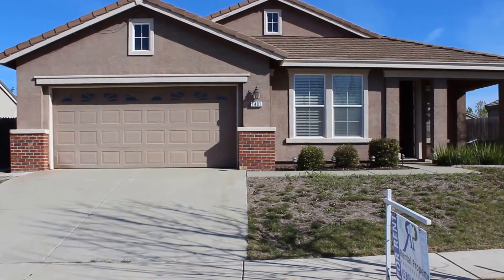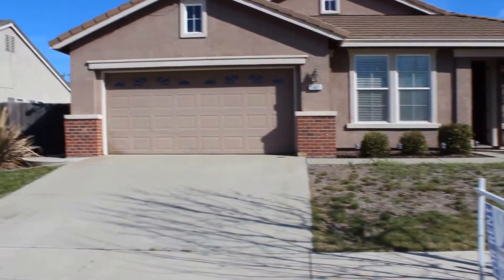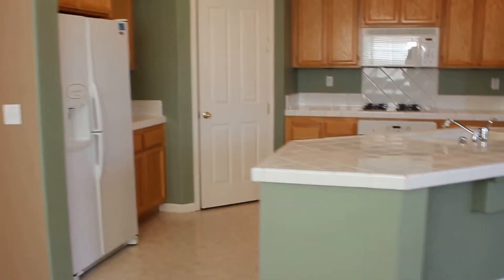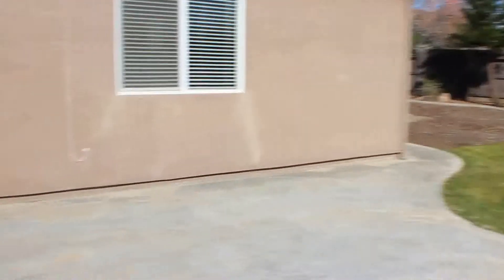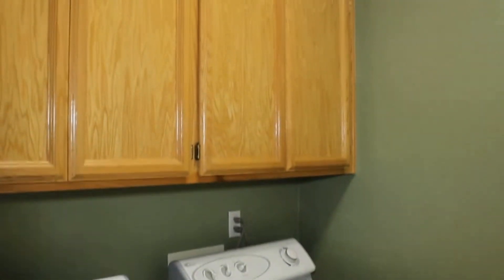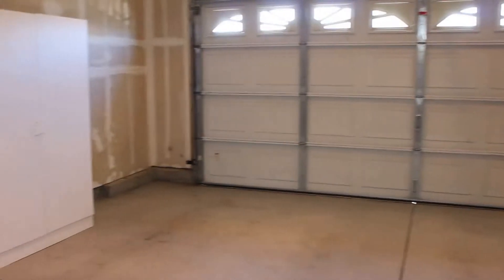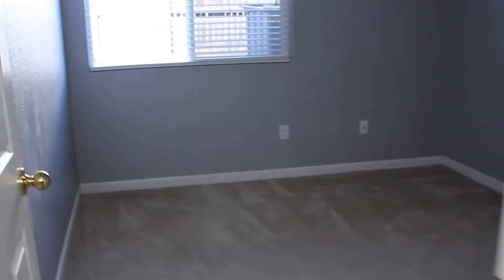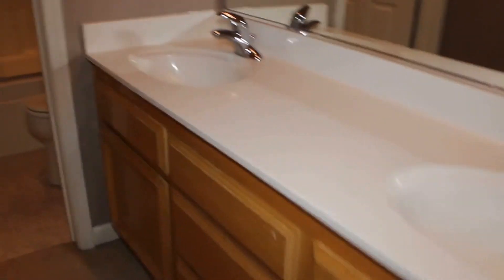"Homes for Rent Plumas Lake" 4BR/2BA by "Plumas Lake Property Management"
Get Professional, Courteous, and Fast Response Time We are a Full Service "Plumas Lake Property Management" company always ready to help!

This one of our "Homes for Rent Plumas Lake", located at 1401 Aptos Creek, Plumas Lake, CA 95961, is our latest available property! Built in 2003, this beautiful 4 bedroom, 2 bath home features a fully landscaped backyard with a huge patio perfect for entertaining. The refrigerator, washer and dryer are all included. Weekly landscaping service is also included. This one of our "Homes for Rent Plumas Lake" also boasts other rental features like cable ready, microwave, air conditioning, dishwasher, walk-in closets, balcony, deck, patio, garage parking, fenced yard, laundry room/hookups, fireplace, oven/range, and heat - gas.

to learn more about "Plumas Lake Property Management". Our website is key to all your "Plumas Lake Property Management" concerns! Get in touch with us today for our wonderful "Homes for Rent Plumas Lake"!

Rental Property Professionals
3000 Plumas Arboga Rd, Olivehurst, CA 95961, USA

Rental Property Professionals
3000 Plumas Arboga Rd, Olivehurst, CA 95961, USA